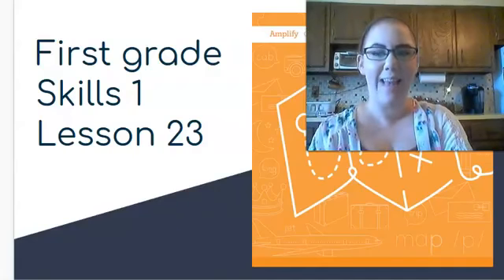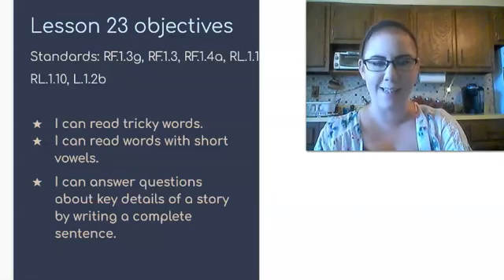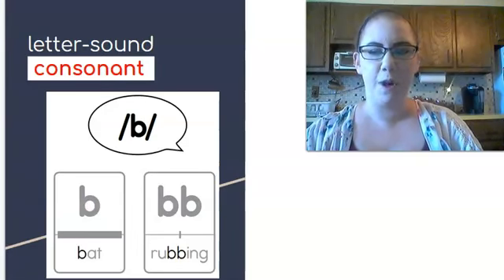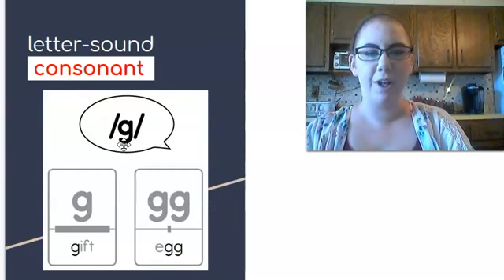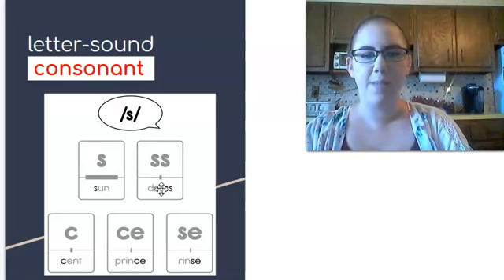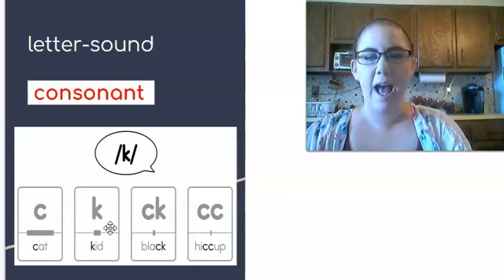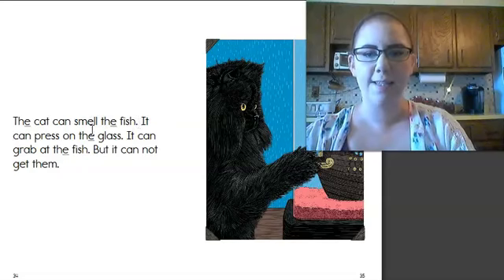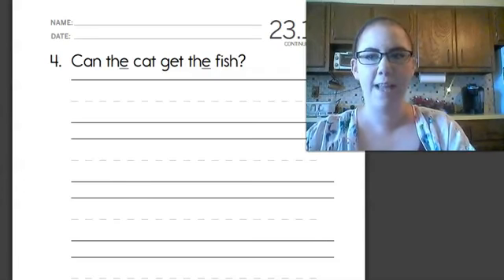1st Grade CKLA Skills - Unit 21 Lesson 23 Review: Advanced Code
1st Grade CKLA Skills - Unit 21 Lesson 23 Review: Advanced Code

• Warm-Up: Tricky Word Review
• Review Consonant Sounds
• Review Double-Letter Spellings
• Review /k/  ‘ck’

Reading (20 min.)
• Introduce the Story
• Read “The Fish”